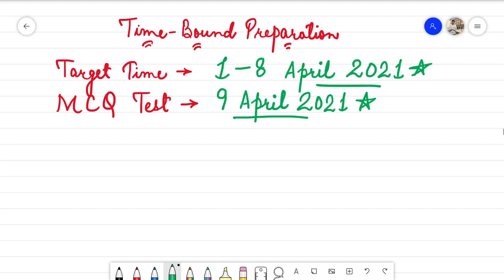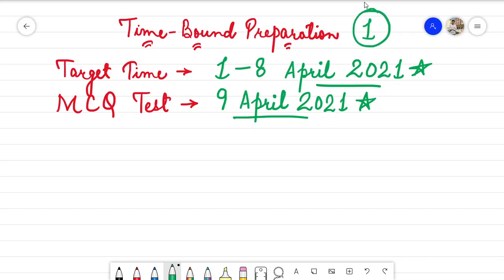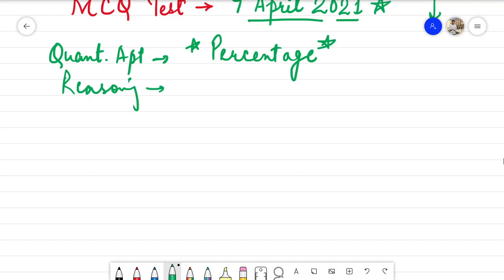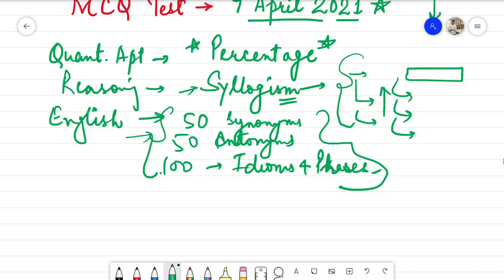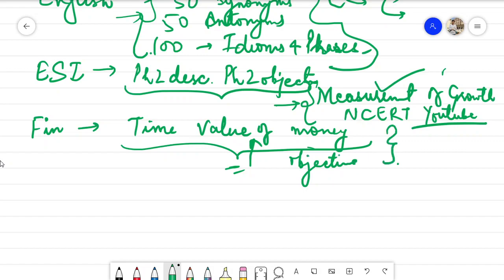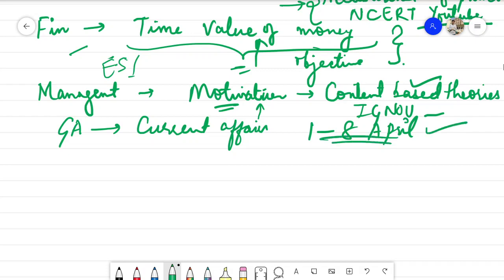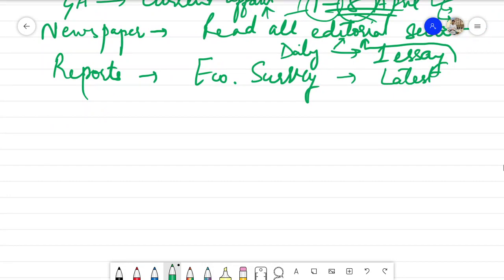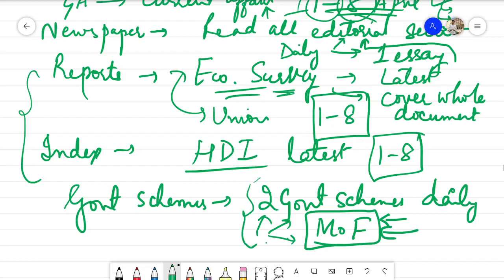Day-Wise Plan for RBI GRADE-B 2022! | Part-1 | Apr 1 to Apr 8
To access all the pdfs of the lectures that we have here, join our Telegram channel: